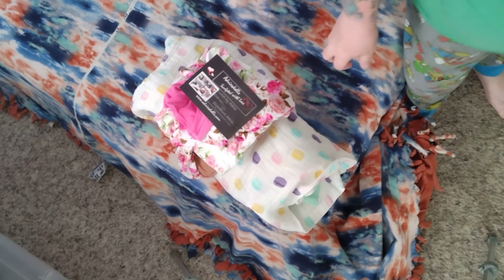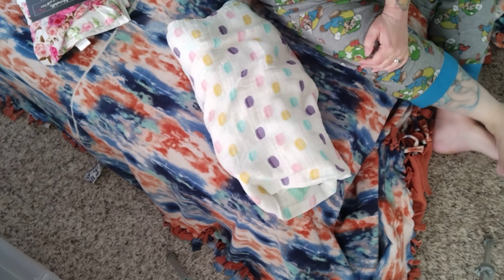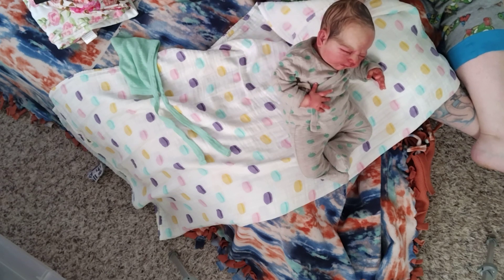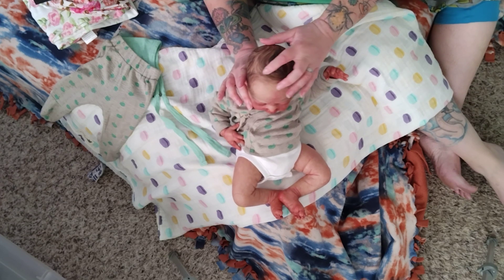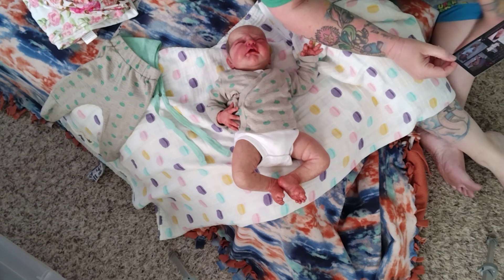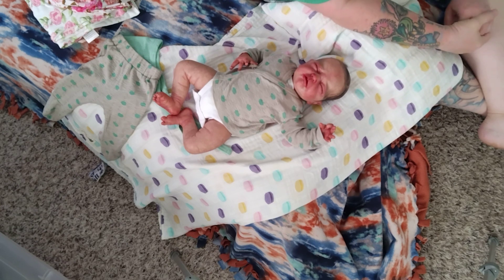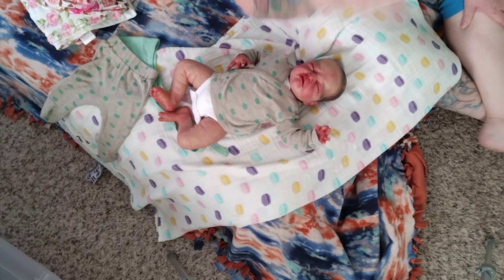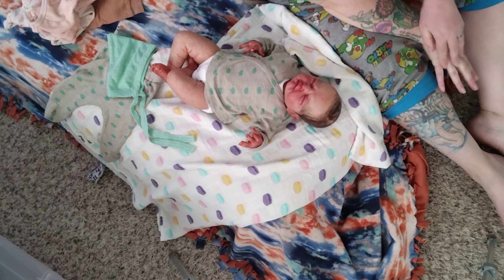blanket reveal of my new vinyl reborn Lucia by adrie stoete